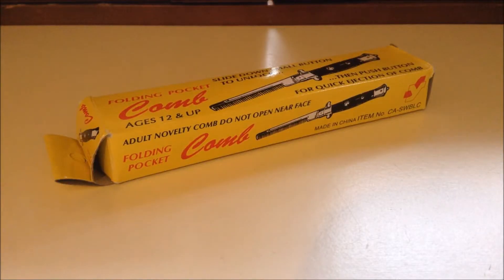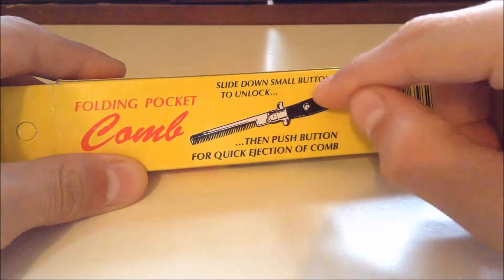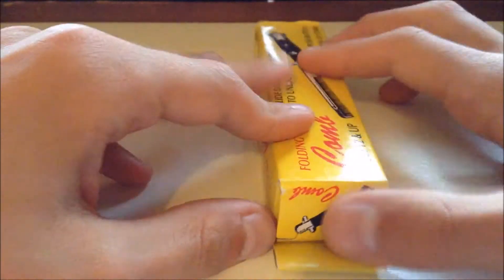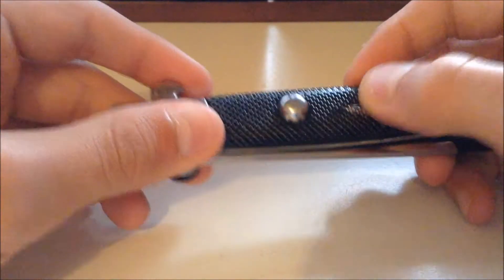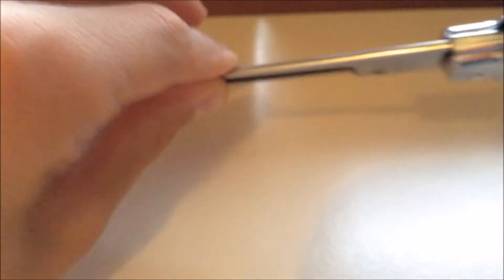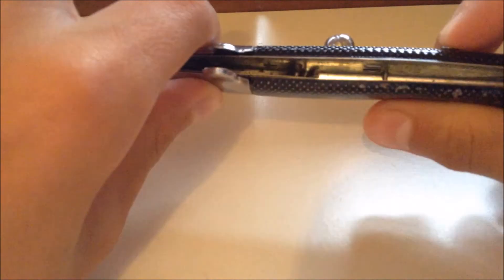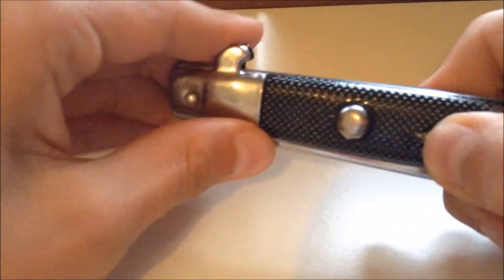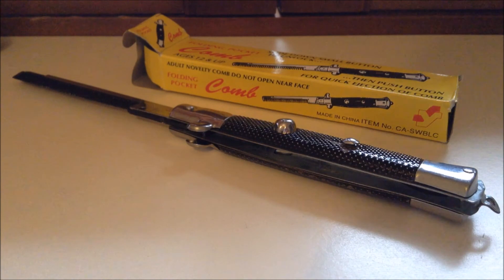Flick Comb/ Folding Pocket Comb Review